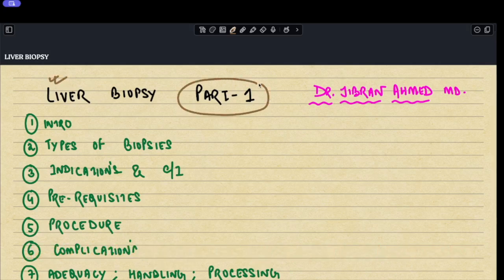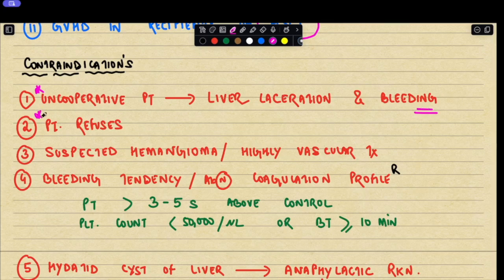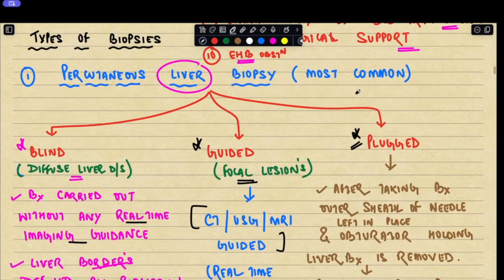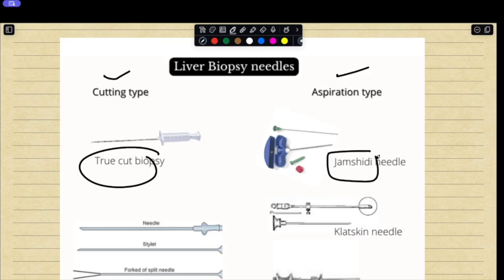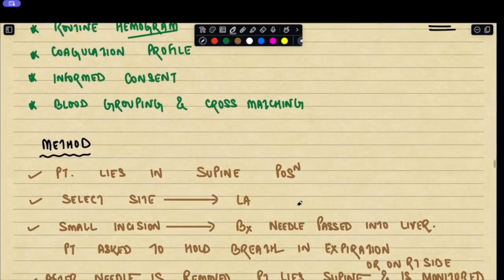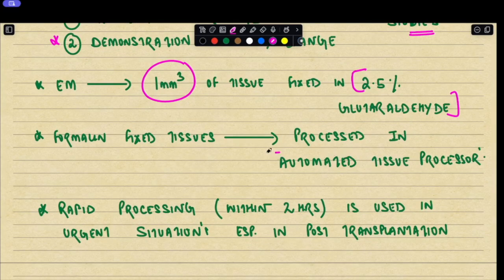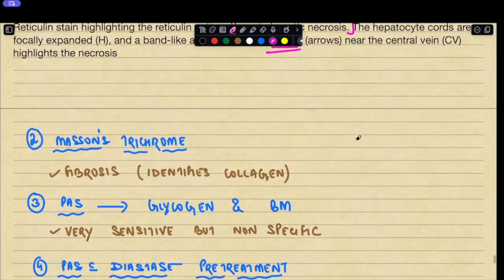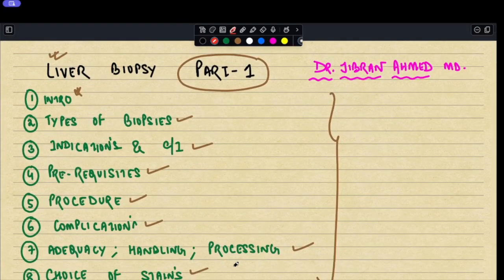LIVER BIOPSY II PART 1 II POST GRADUATE LEARNING II BIOPSY SERIES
TIME STAMPS

00:00 INTRO
00:07 BASICS
02:17 INDICATIONS
04:51 CONTRAINDICATIONS
08:28 TYPES OF LIVER BIOPSIES
19:36 PRE-REQUISITES METHOD AND COMPLICATIONS
22:28 ADEQUACY HANDLING AND PROCESSING OF LIVER BIOPSY
28:10 SPECIAL STAINS AND IHC
35:38 THE END